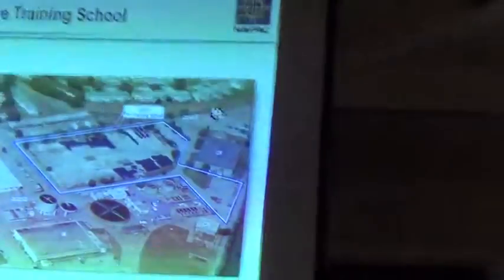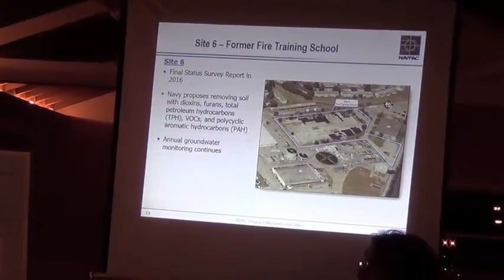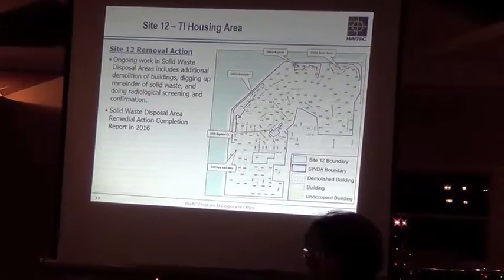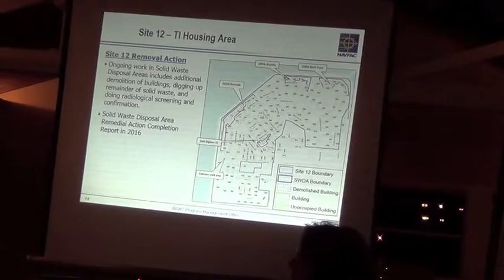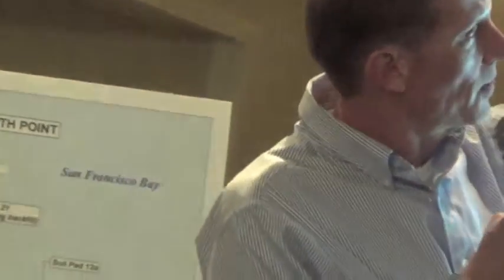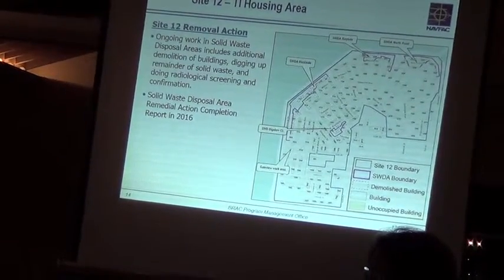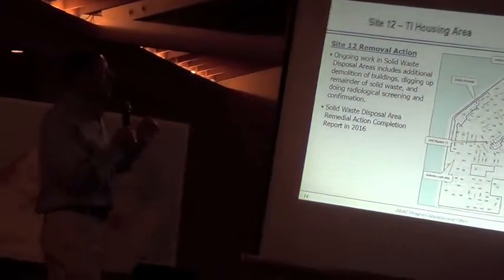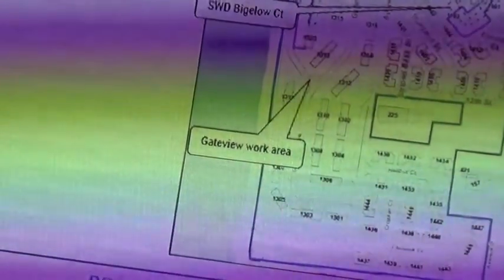CLIP 19/181 - 3:12 - RAB MEETING 12-8-15